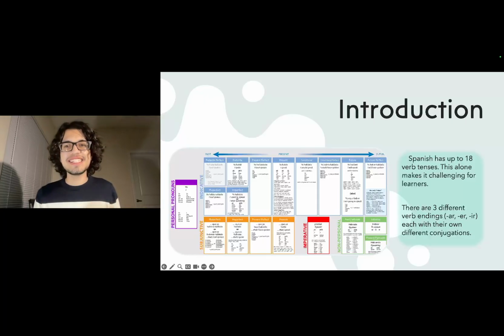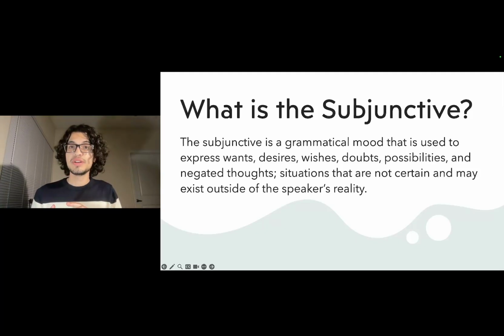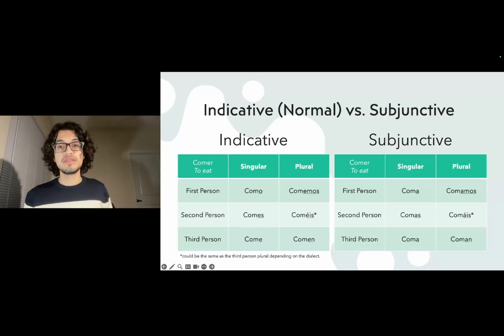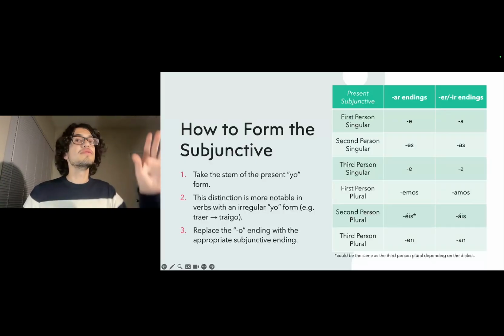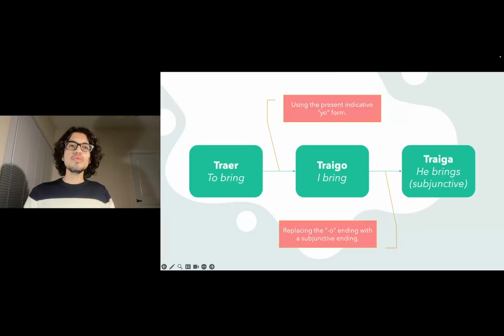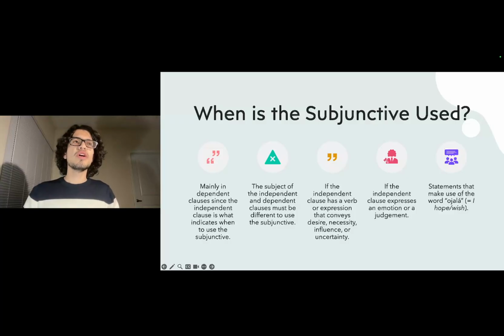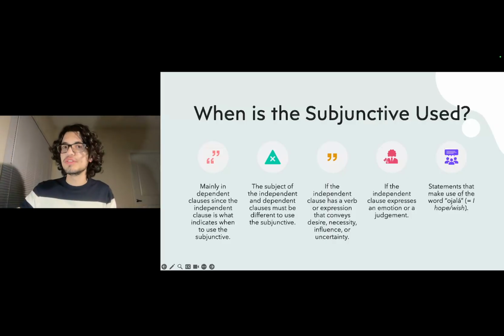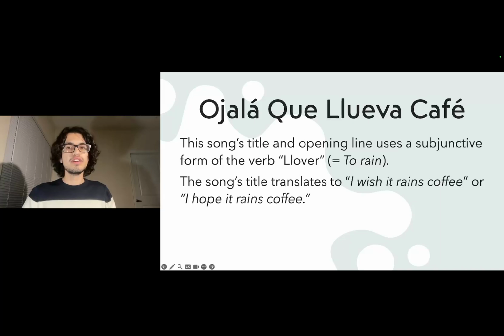Informative Video Presentation on the Spanish Subjunctive